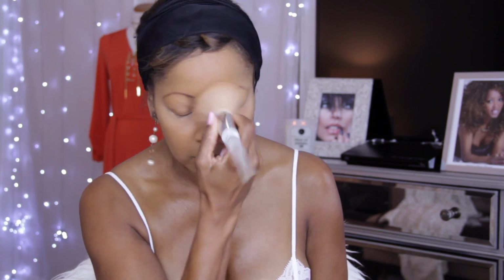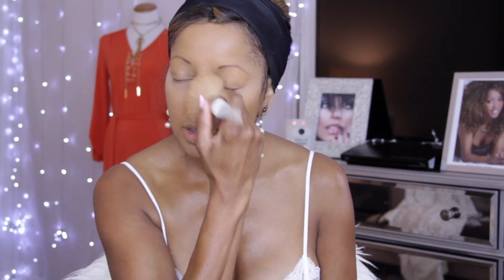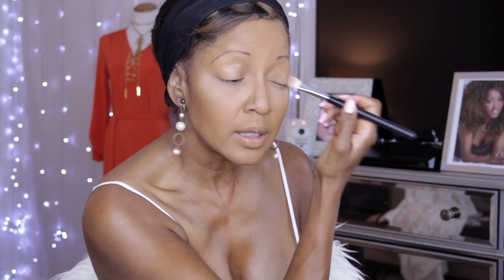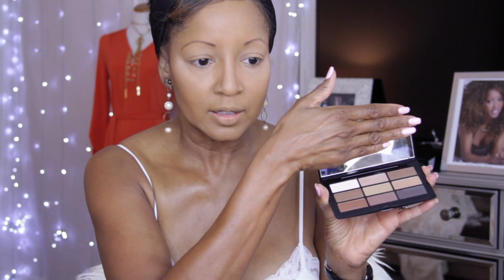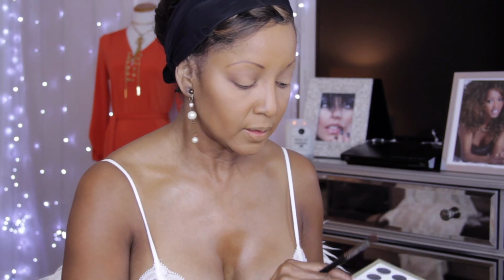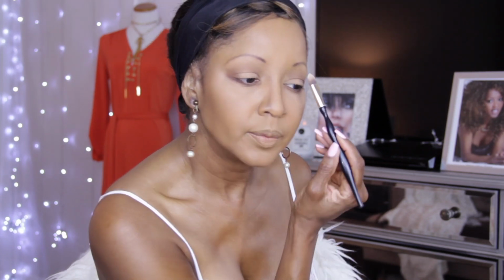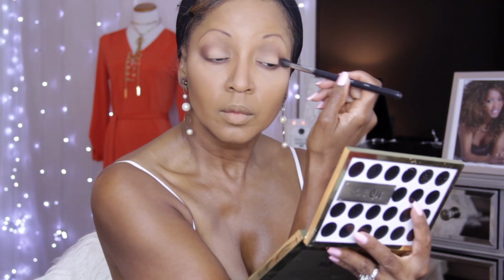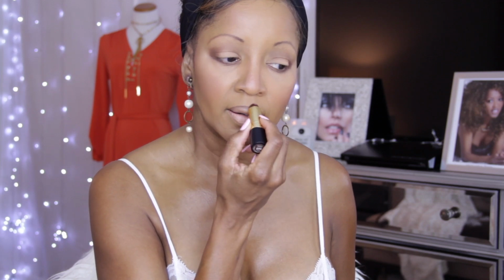GETTING READY WITH ME: SETTING MY FACE W/ MY FAVES: BLK OPL, NYX, MORPHE BRUSHES & WAAAYYY MORE!!!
HELLO! Today I am doing a tutorial on how I set my face and detailing some of my FAVORITES. Products listed below!

Primers & Foundation

- True Color Foundation by BLK OPL
- Studio Fix NC45 by MAC
- Finishing Powder Banana by NYX
- Never Touch Up Matte Finish by Ruby Kisses

Facial Products:

- Eyeshadow Primer by Wet & Wild
- Ready, Set, Go Palette by H&M
- Zone Palette by Urban Decay
- Blush Palette by Morphe
- Strobe by LA Girl
- Setting Spray by Urban Decay

Lips:

- Strip Down Lip Liner by MAC
- 001 & 665 lipstick by Revlon

Brushes:
- E16, E24, E36 by Morphe
- IT Cosmetics